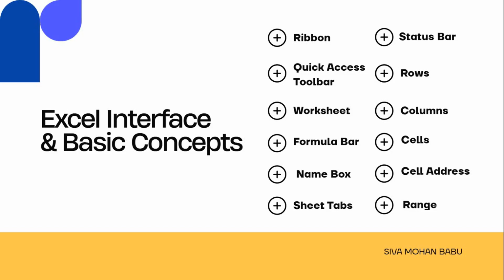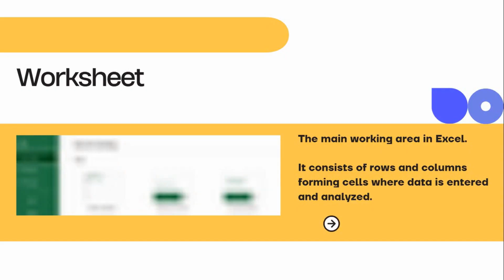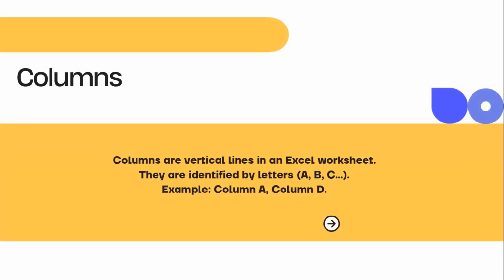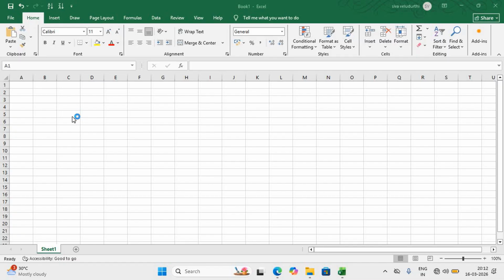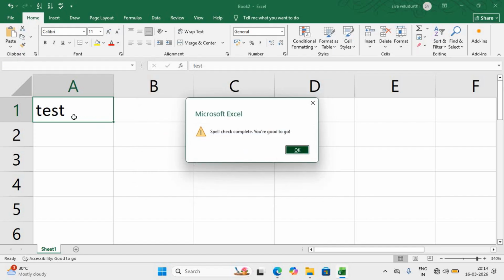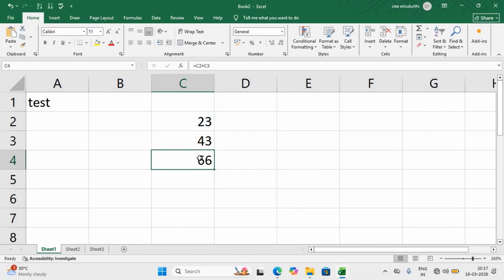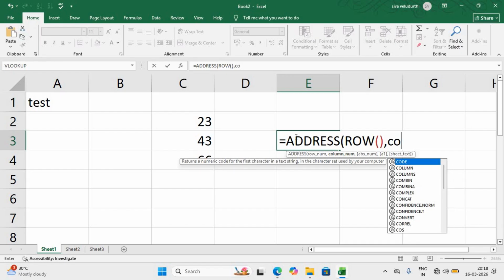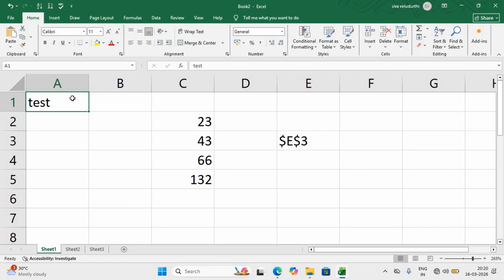Excel Interface & Basics | A-Z EXCEL FOR DATA ANALYTICS AND BUSINESS 2026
Welcome to A-Z Excel for Data Analytics and Business – 2026. In this video, we start from the Excel Interface and Basic Concepts so that beginners can easily understand how Excel works before moving to advanced data analytics techniques.

Microsoft Excel is one of the most powerful tools used in business analysis, data management, reporting, and decision making. Understanding the Excel interface and basic structure is the first step to becoming confident in Excel.

In this session, you will learn:

Excel Interface
• Ribbon – The main command area that contains tabs and tools
• Quick Access Toolbar – Frequently used commands for quick access
• Worksheet – The main working area where data is entered and analyzed
• Formula Bar – Used to enter and edit formulas and data
• Name Box – Displays the address or name of the selected cell
• Sheet Tabs – Used to switch between worksheets in a workbook
• Status Bar – Shows information like sum, average, and other quick calculations

Excel Basics

• Rows – Horizontal lines of cells in a worksheet
• Columns – Vertical lines labeled with letters (A, B, C…)
• Cells – The intersection of rows and columns where data is stored
• Cell Address – The unique location of a cell (Example: A1, B5)
• Range – A group of selected cells (Example: A1:C10)

By the end of this video, you will clearly understand how Excel is structured and how to navigate the interface, which is essential for data analytics, reporting, and business dashboards.

This course is designed for:
• Students
• Data Analysts
• Business Professionals
• Beginners learning Excel
• Anyone interested in Data Analytics and Business Intelligence

Excel tutorial | Excel for beginners | Excel interface explained | Excel basics
Data analytics with Excel | Business Excel training | Excel 2026 tutorial
| Excel rows columns cells | Excel for data analysis